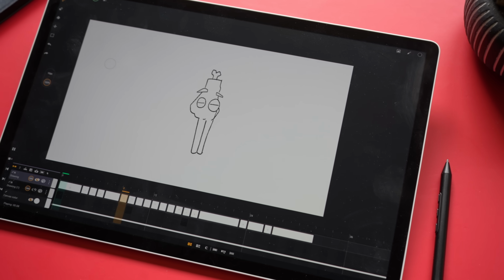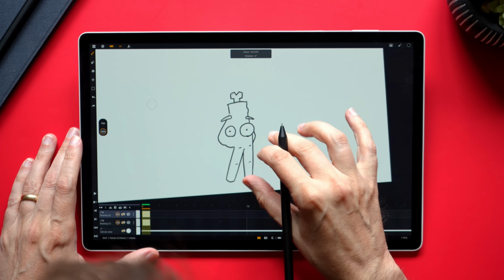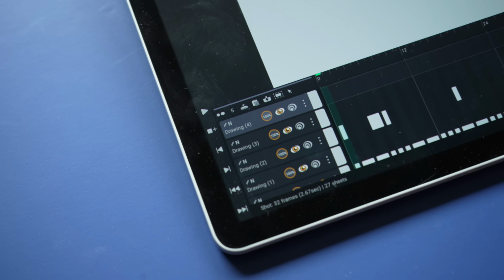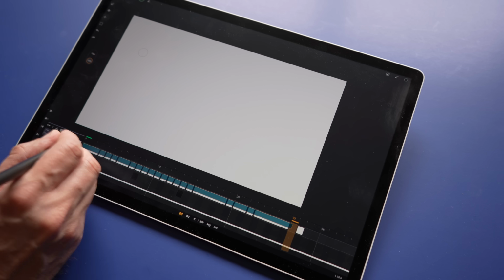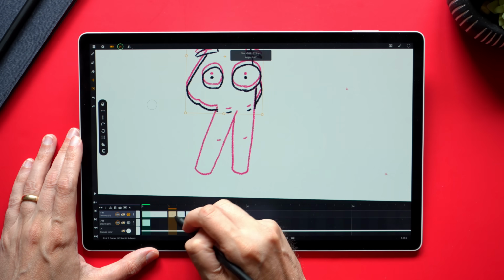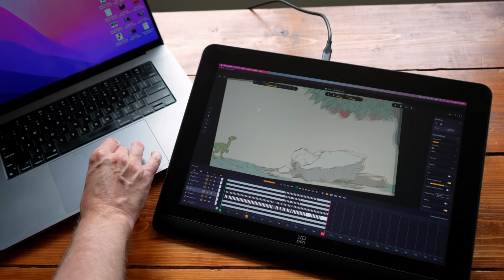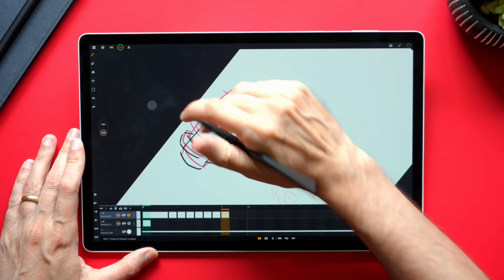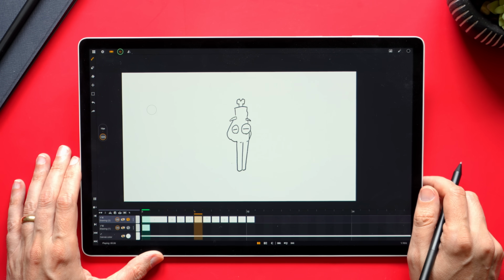Callipeg - Android Finally Has A Great Animation App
The animation apps on android have been kinda sparse in recent years. But Callipeg coming to Android really fleshes out what's available and is in my opinion the best animation app on android.